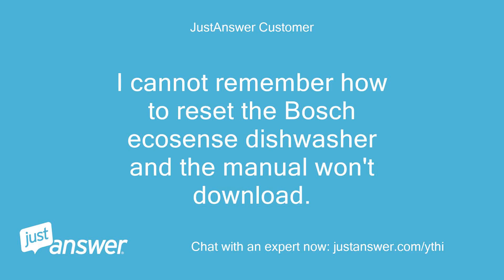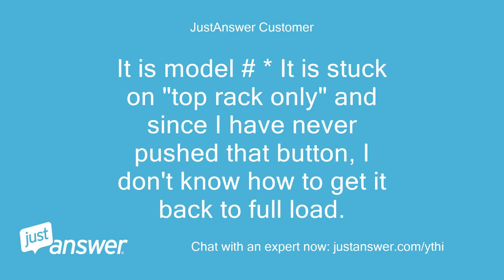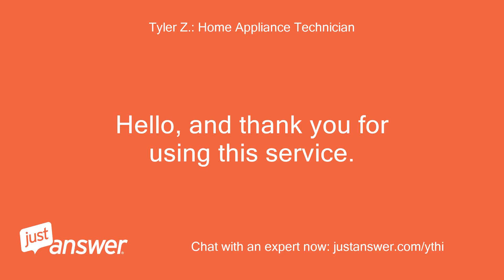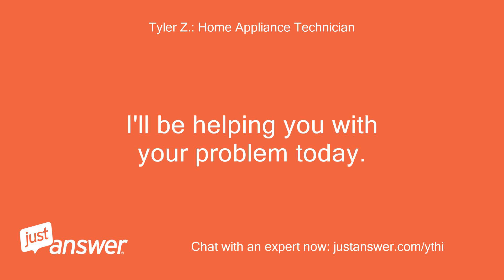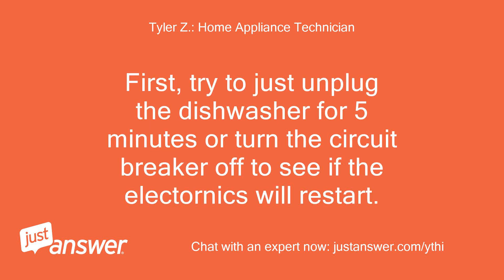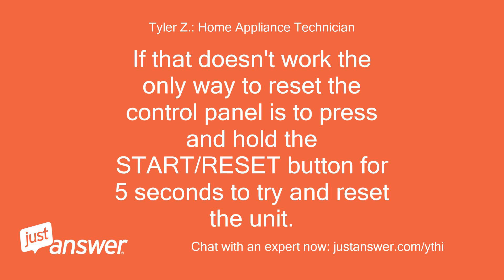I cannot remember how to reset the Bosch ecosense dishwasher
JustAnswer Customer: I cannot remember how to reset the Bosch ecosense dishwasher and the manual won't download.
JustAnswer Customer: It is model # * It is stuck on "top rack only" and since I have never pushed that button, I don't know how to get it back to full load.
Tyler Z.: Home Appliance Technician: First, try to just unplug the dishwasher for 5 minutes or turn the circuit breaker off to see if the electornics will restart.
Tyler Z.: Home Appliance Technician: If that doesn't work the only way to reset the control panel is to press and hold the START/RESET button for 5 seconds to try and reset the unit.
Tyler Z.: Home Appliance Technician: Lastly, if neither of those options work, you'd need to replace the control board because it has just failed.
JustAnswer Customer: Turned off circuit breaker.
JustAnswer Customer: Did not work.
JustAnswer Customer: Pressed start/reset button for 5 seconds, did not work.
JustAnswer Customer: Light for upper rack is flashing along with the chosen cycle.
JustAnswer Customer: The machine is under a service contract.
JustAnswer Customer: Guess I have to use that.
Tyler Z.: Home Appliance Technician: Aye, if it's under the service contact you'll want to call them because your issue is that your main control board has failed, this is not going to be resettable I'm afraid to say.